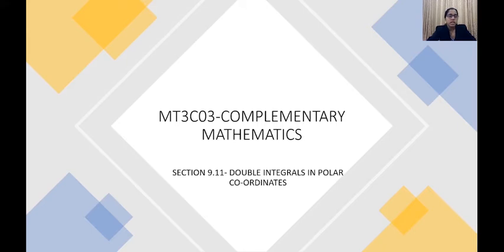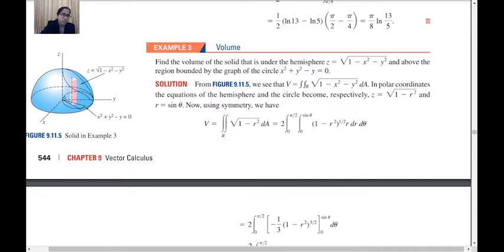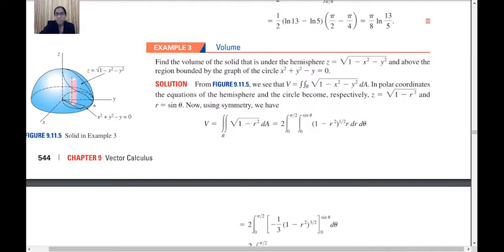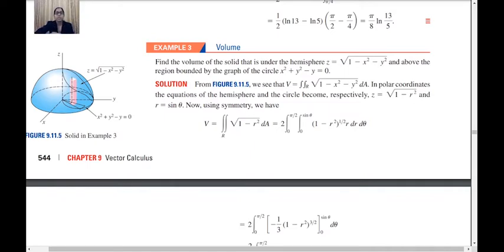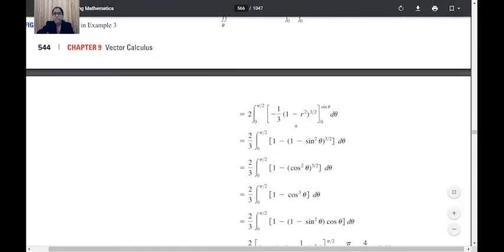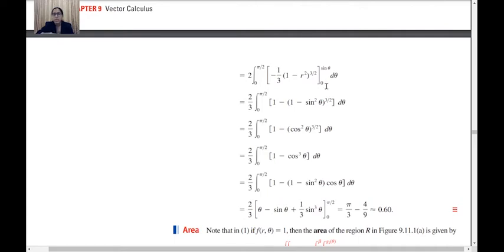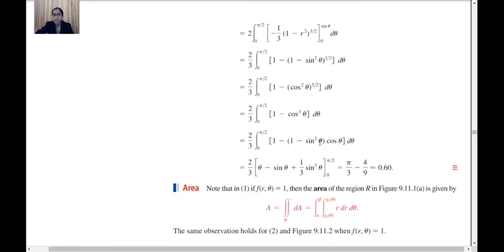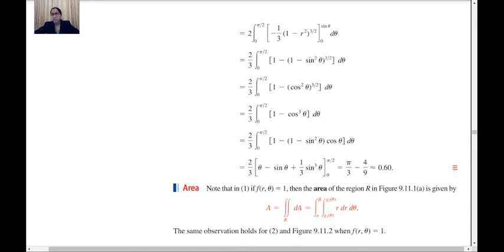MT3C03 - COMPLEMENTARY MATHEMATICS | MODULE II | SECTION 9.11 | LECTURE 4